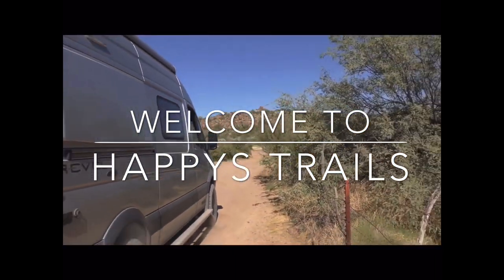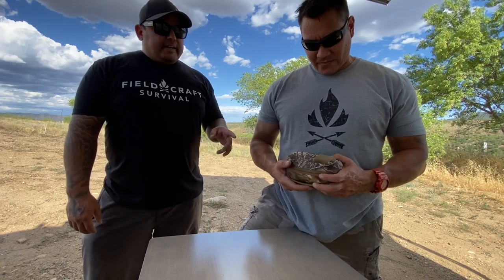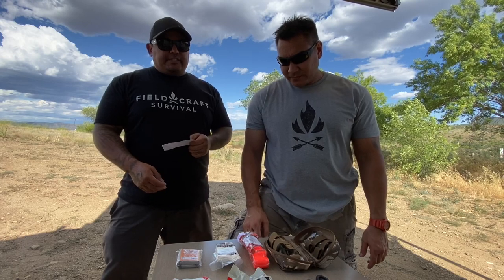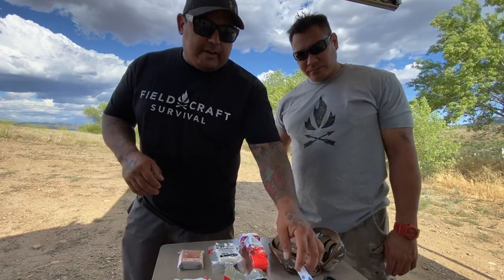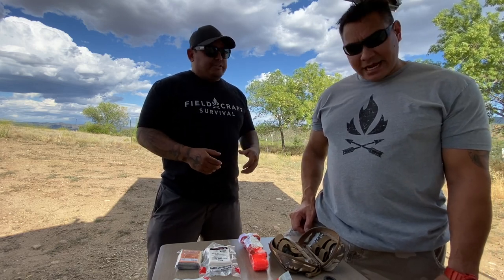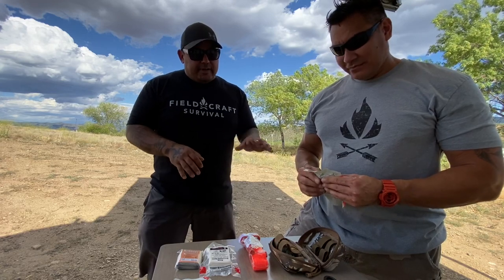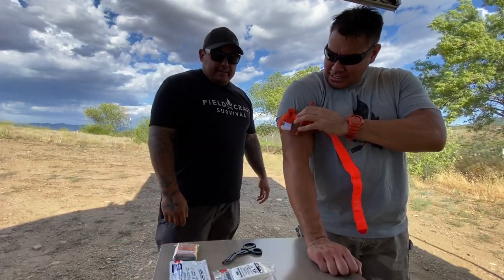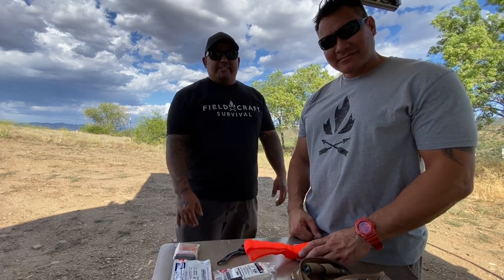stop the bleed | emergency first aid for survival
First aid, stop the bleed, fieldcraft survival

Retired Firefighter/Paramedic Jason "Happy" Rivera and current Firefighter/Para medic Phillip "Foo" Martinez unpack, inventory and instruct how to stop a bleed using Field Craft Survivals HNTR first aid kit.

1:20 HTR-K description and contents

4:06 Veinous vs Arterial bleed

4:55 Stop the bleed (veinous bleed) starting from head and working our way down we talk about how to control and stop veinous injuries.

9:58 Stop the bleed, we touch lightly on severed extremities And continue with veinous bleed

12:30 torso injuries (impalement or gunshot w/o lung damage and abdominal wounds)

13:30 Chest/lung injuries (sucking chest wound from impalement or gunshot with lung damage)

16:20 arterial bleed and tourniquet use/application

Again i really hope you enjoy the video pls leave a comment or share this with someone it really helps out and you can also like and if you haven't already subscribed pls do so.